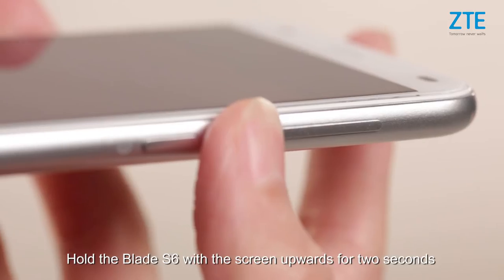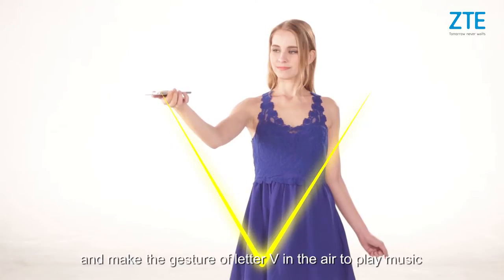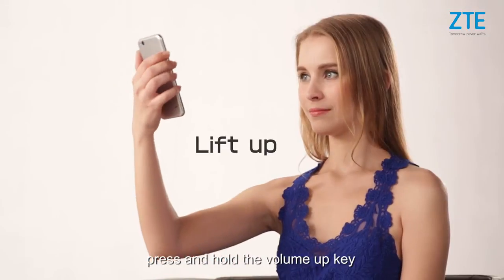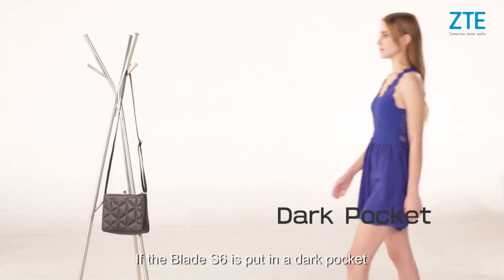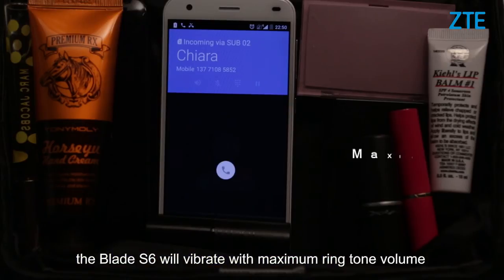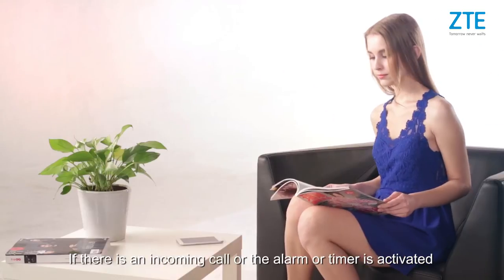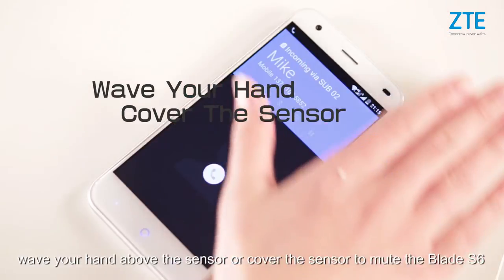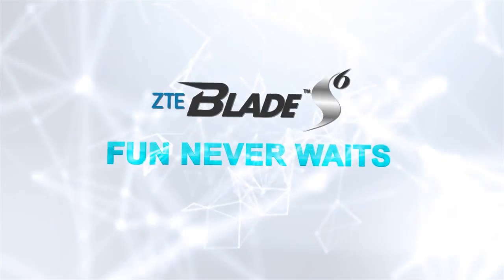Full Edition Blade S6 Smart Sense